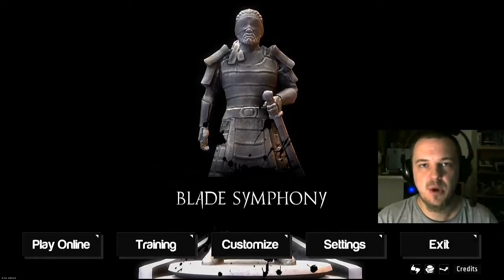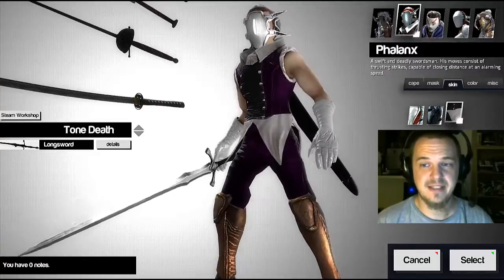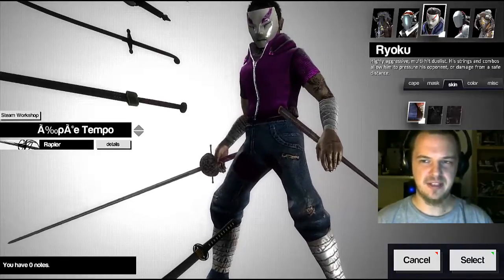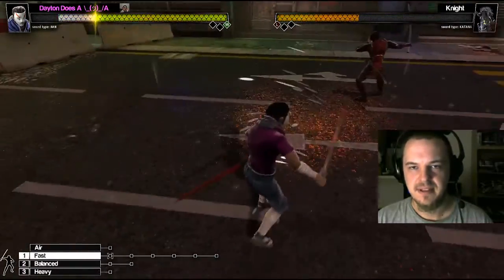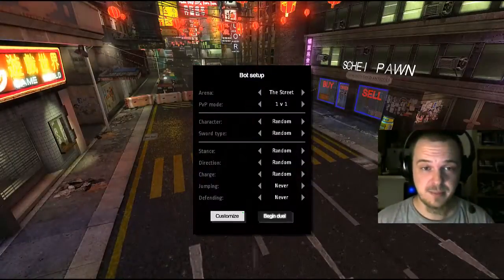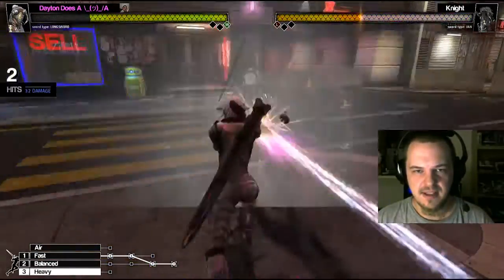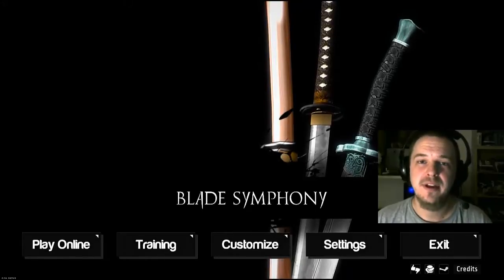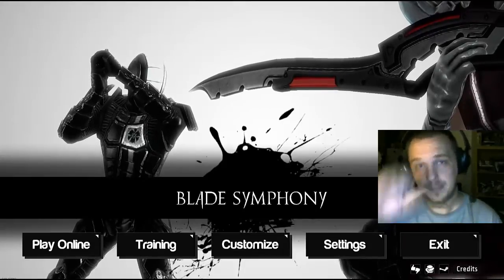Blade Symphony Gameplay : All New Vanguard Class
Blade Symphony gameplay, Blade Symphony review, Blade Symphony Vanguard, Blade Symphony all characters by Brandon Dayton.

Judgement is a brutal knight. Phalanx is a lithe fencer. Ryoku is a dancing blade-master. Pure is an acrobatic aerial-master. Vanguard is all new, and similar to Judgement but a bit faster.

This third-person sword-swinging melee smash-fest isn't about mashing buttons, its about stringing attacks together to turn your opponent into a mushy pile of meaty bits. Mmm... Blade Symphony.

Prove that you are the world's greatest swordsman in Blade Symphony: a slash-em-up featuring a highly detailed and in-depth sword fighting system. Face down other players in skill-based tactical swordplay, in 2vs2 team duels, or participate in sandbox FFA game modes.

Blade Symphony is fully integrated with Steam Workshop for player designed custom swords and more.

Pair your character up with a sword type to completely change your way of approaching combat. Fencing foils and sabres are great for parrying, feinting, and thrust attacks. The mighty Katana can slice up your opponents handedly by cutting multiple times over a single attack.

There are no unlockable advantages in Blade Symphony! All unlockables are cosmetic only. You care about proving your skill and so should the game.

Each character has a totally unique fighting style suited to how you want to play.

Judgement is a hard-hitting, whiskey drinking Murai Knight. His moves require both patience and precision. You’ll want to bait your opponent into an attack and punish with Judgement’s crushing heavy stance.

phalanx

You chose Phalanx because you like fencing and parrying. Out-manoeuvring your opponent is what Phalanx is best at. His attacks are long range and contain powerful thrusting moves that can pick off an opponent from a distance.

Forget out-smarting or out-powering your adversaries. You like speed, and you like hurling your slashes a million miles per hour in your opponent’s face. Ryoku can dish out massive damage over a short period of time, and be in and out of position before his opponent can react.

BE CREATIVE

Each character has three combat stances and over forty different attacks.

Every attack has openings that are determined in real-time and efficacy is entirely up to you. Did you start an attack too early? Turn away and end the attack in a safe location. Did your opponent stupidly use a lighter stance? Go in and punish him!

BE SKILLFUL

By switching stances mid-combo you can chain attacks into your own flurry of death.

The fighting system is open for your exploration, you can dash, jump, do an air attack, land, swing sideways with a heavy stance, parry with a light stance, then roll away

BE PRECISE

Every attack flows from your blade in true three dimensional space. As does your opponents! Swords collide in mid-air and you will need good timing and aim to become the best.